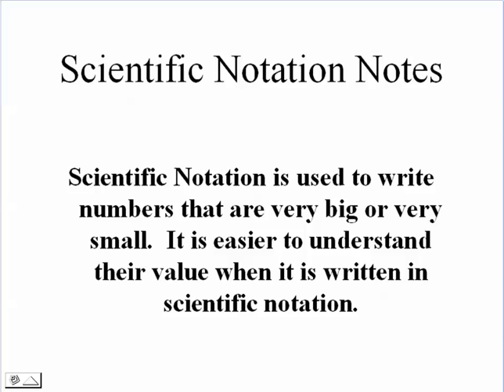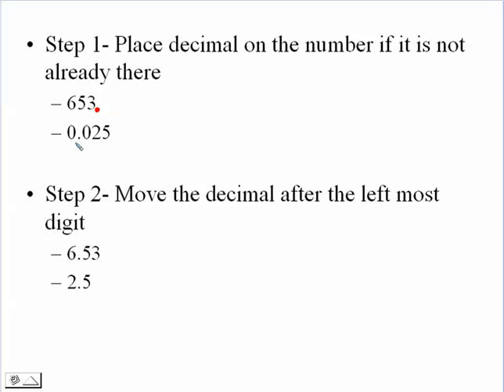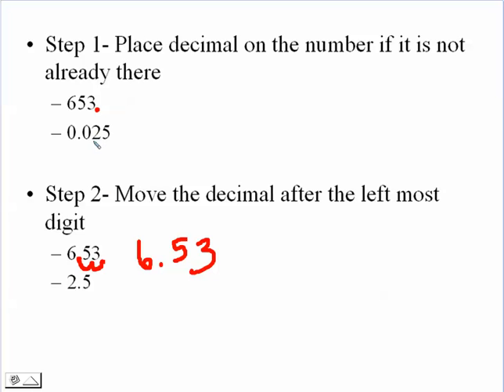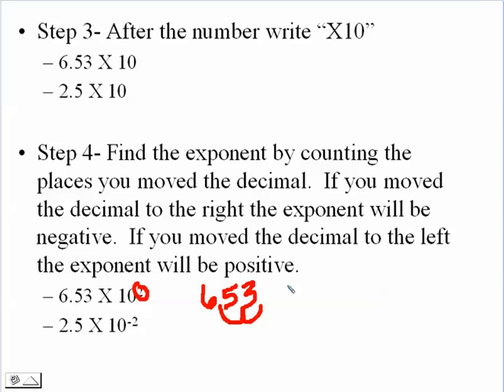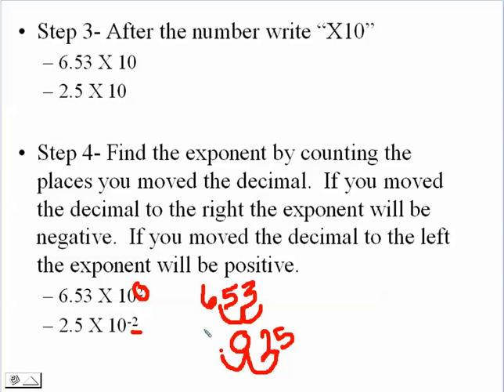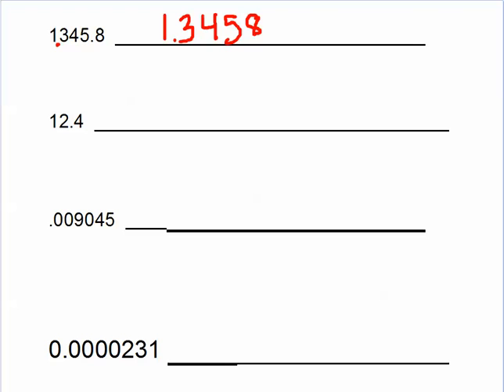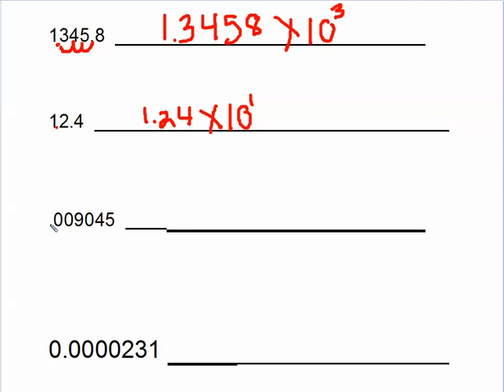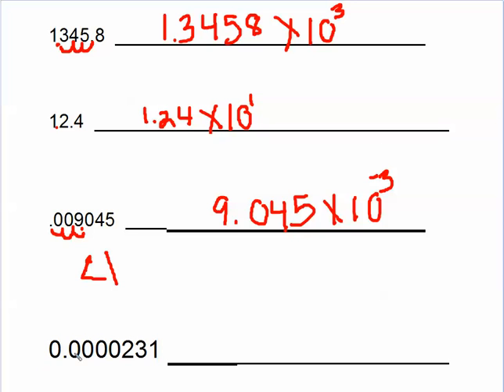Scientific Notation Notes Video